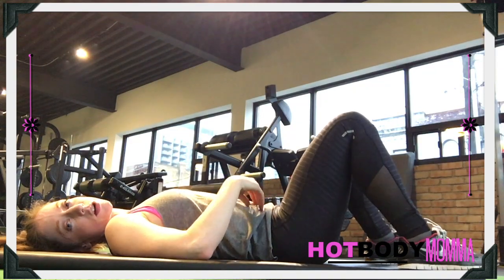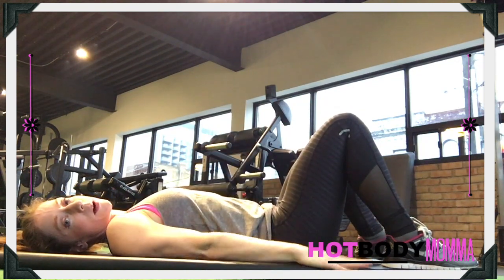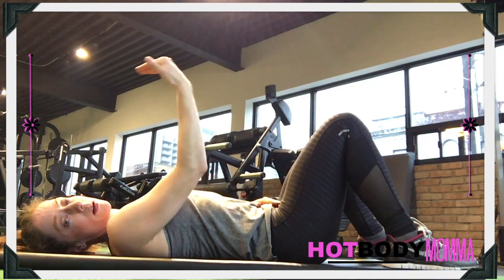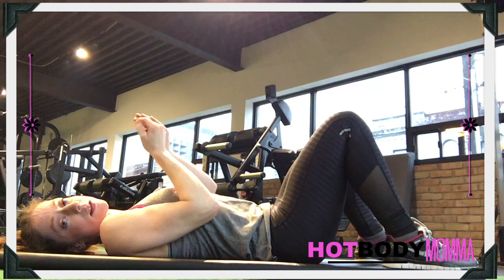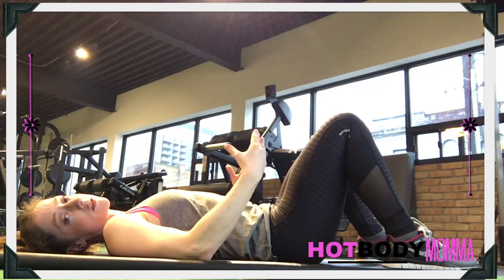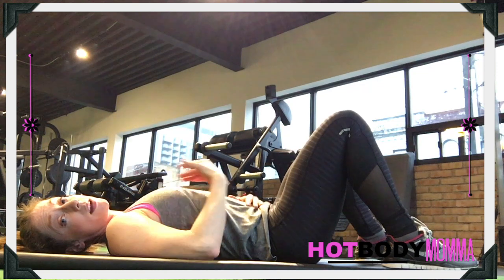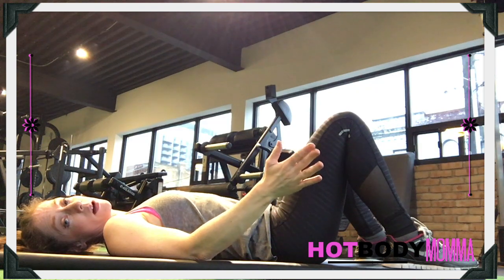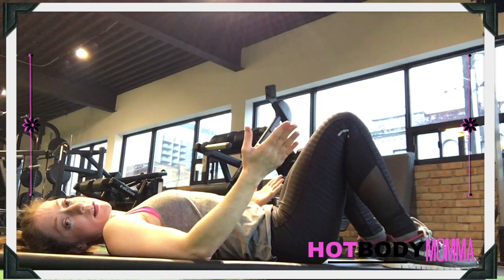HBM PELVIC FLOOR CONTRACTION: STRENGTH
This video is about PELVIC FLOOR CONTRACTION: STRENGTH